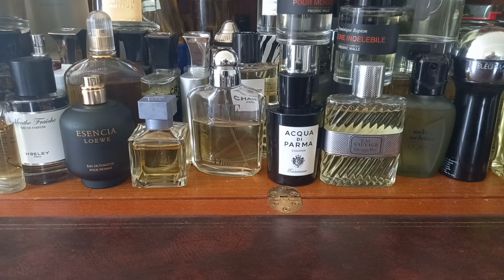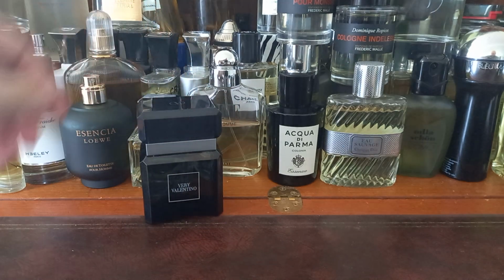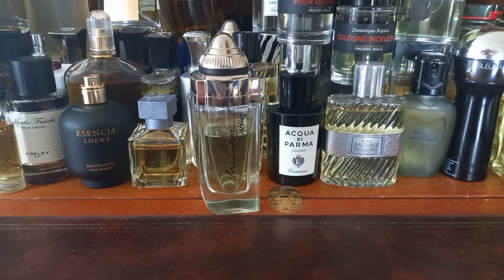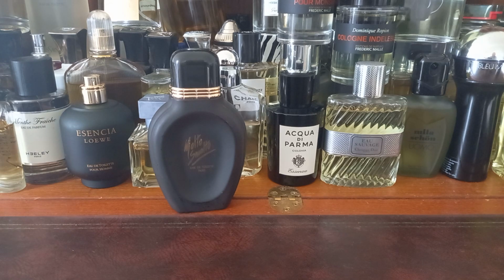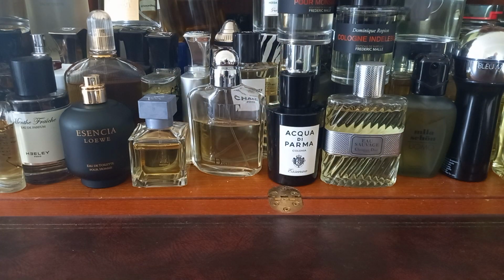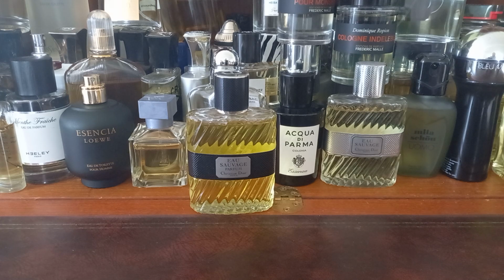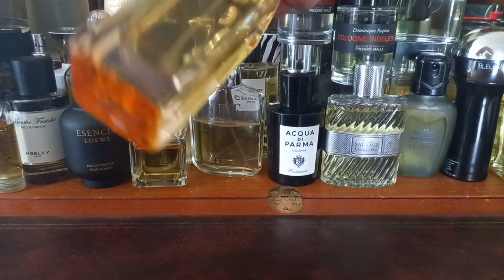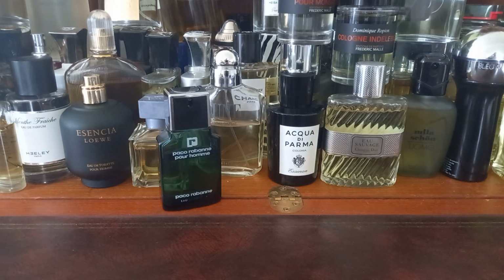Fragrance Rotation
Hello!

Today we are going over the perfumes I wore for the last week.